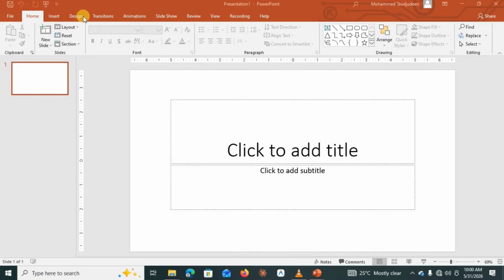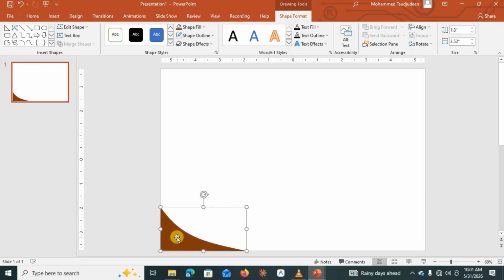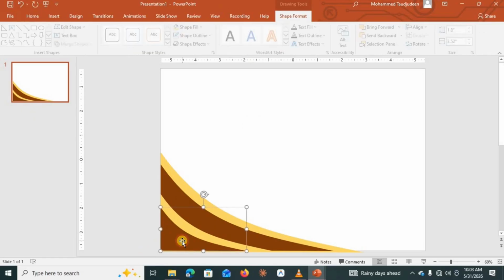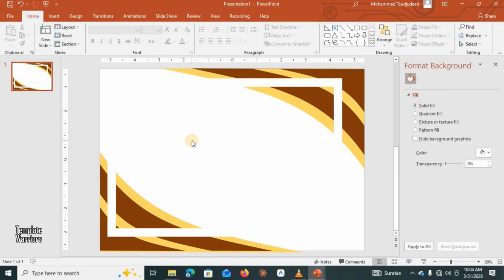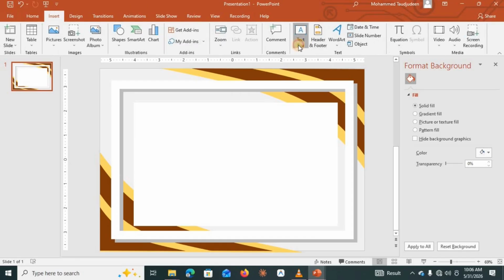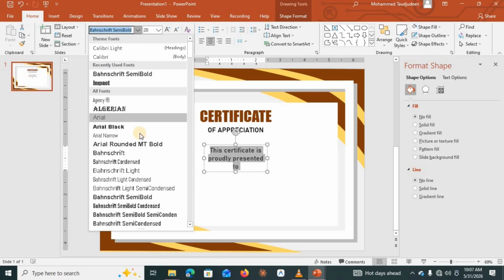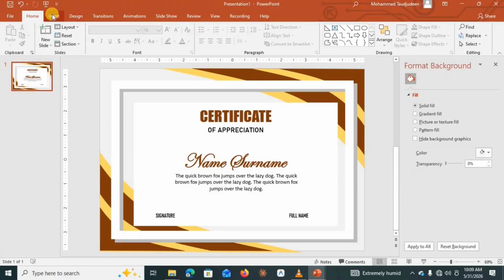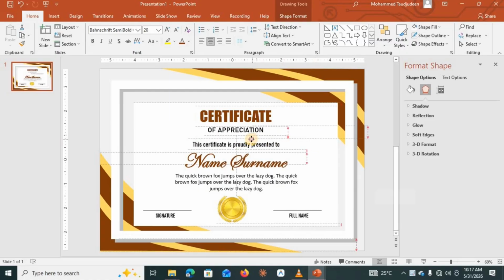How to Make Certificate of Achievement in MS PowerPoint